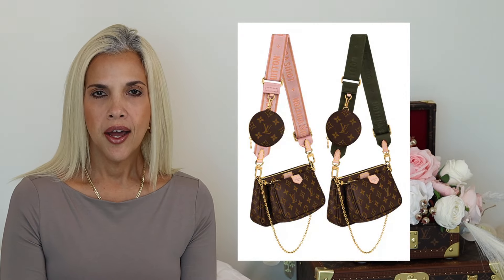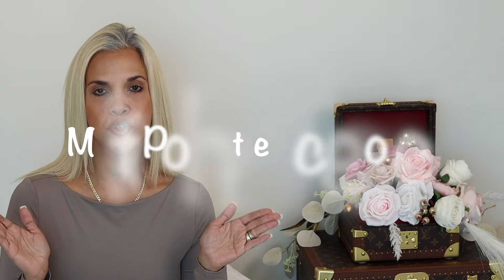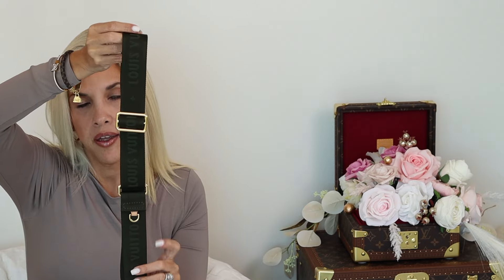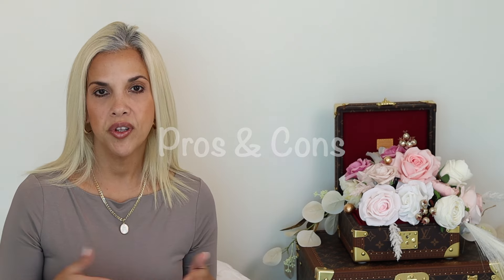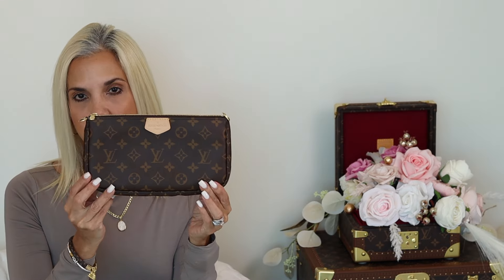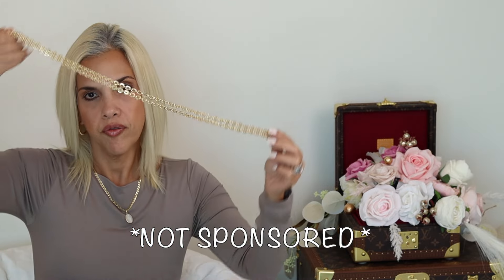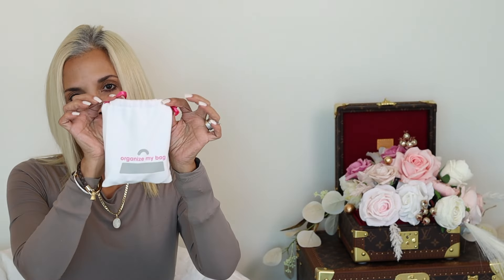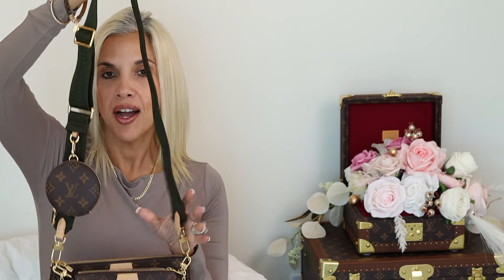LOUIS VUITTON MULTI POCHETTE ACCESOIRES | 2 YEARS REVIEW | Is still worth it? | My HONEST REVIEW 😱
Hello my Chic friends! This LV Bag is underrated. I find so many Pros and today I still reach for it quite often. What do you think about this bag?

BAG INSERT:

Previous Videos:

🎥 Louis Vuitton Unboxing * NEW BAG ALERT* My New Favorite LUXURY HANDBAG | Chic and Stylish by Lena

🎥 LOUIS VUITTON DAUPHINE LOUIS VUITTON DAUPHINE *LV UNBOXING | Which Bag did I choose? What fits and Comparison

🎥 TOP 5 MOST USED LUXURY BAGS 2023 *This year picks from My LUXURY HANDBAGS Collection* *SHOCKING* 😮

- VICI DOLLS: FASHIONABLY.LENA

THE OPINIONS EXPRESSED IN THIS VIDEO ARE MINE ALONE AND DO NOT REFLECT ANY ORGANIZATIONS VIEWS. EVERYONE IS ENTITLED TO THEIR OWN CHOICES AND PERSPECTIVES. *PLEASE THINK FOR YOURSELF AND DO WHAT YOU BELIEVE IS RIGHT FOR YOU*

Xx, Lena